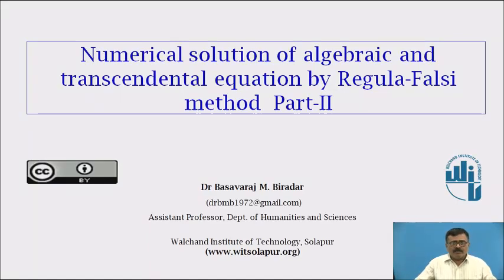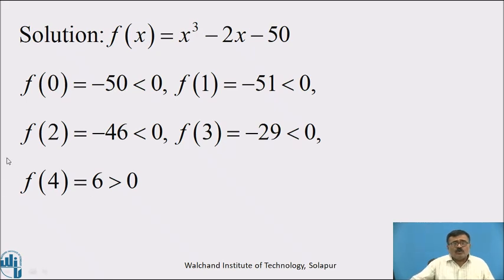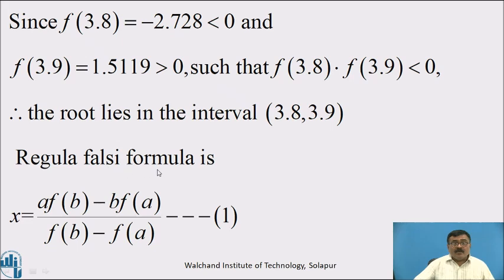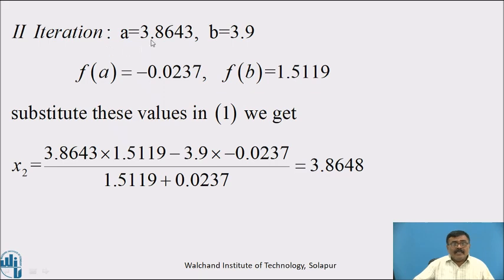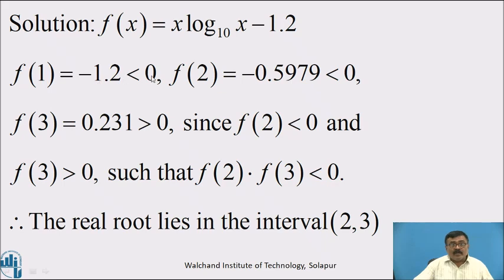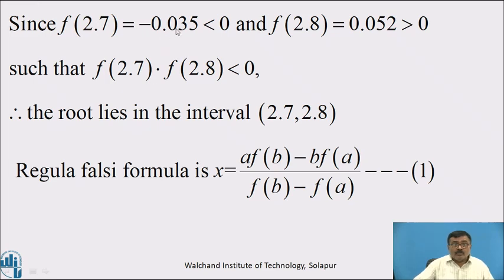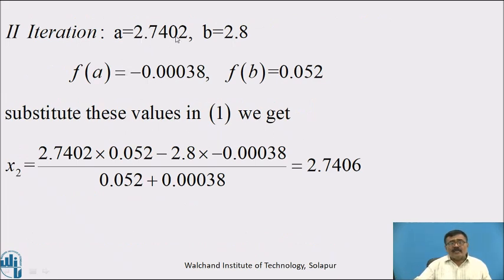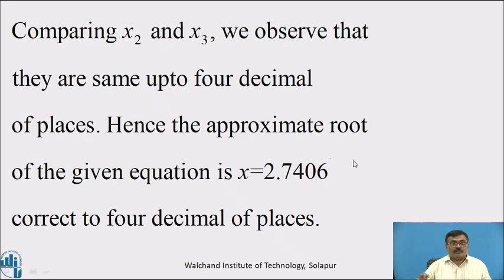Regula Falsi Method Part-II